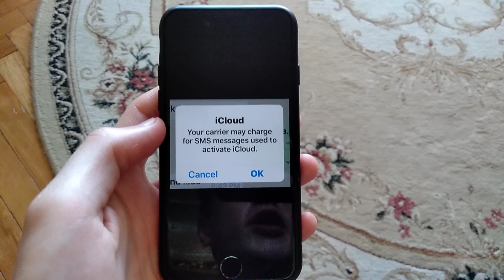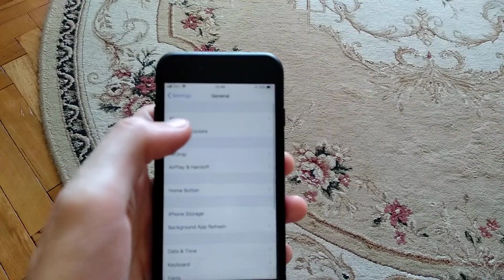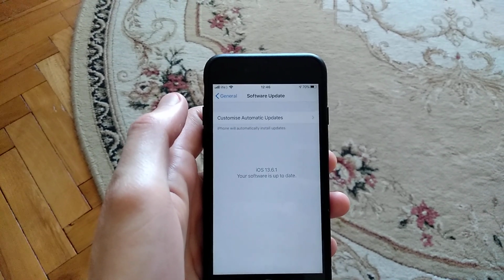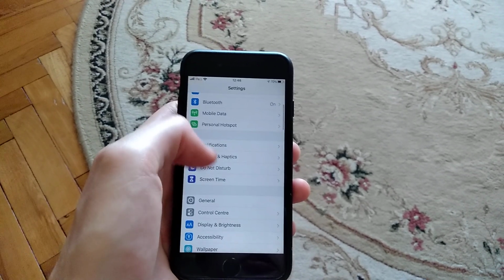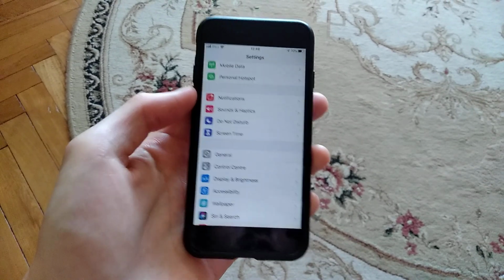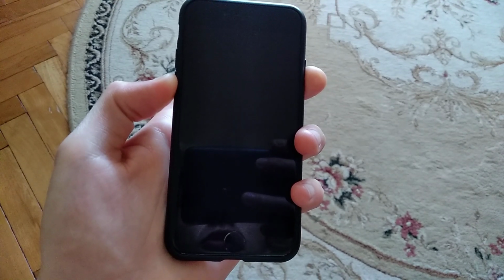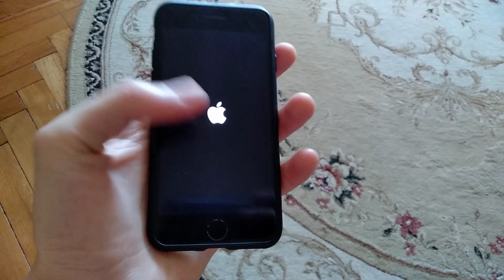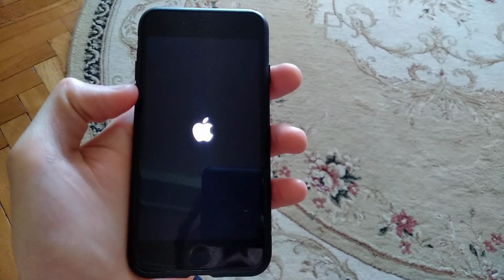Your Carrier May Charge For SMS Messages Used To Activate iCloud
If you don't know Your Carrier May Charge For SMS Messages Used To Activate iCloud, this video is for you.